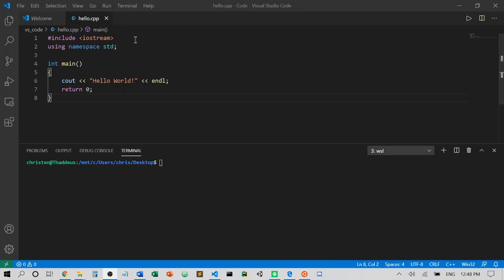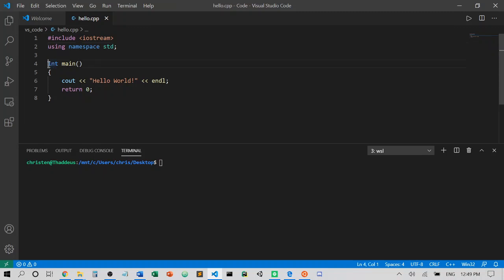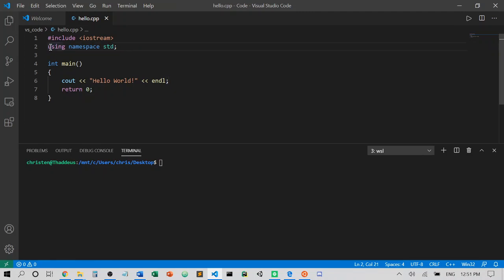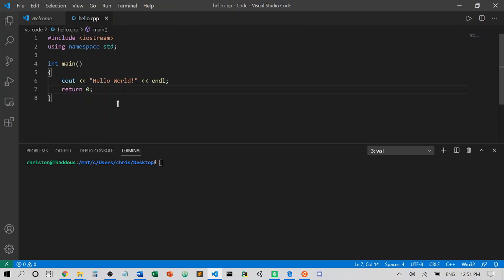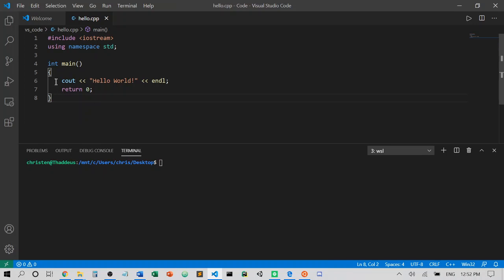Analyzing First Program